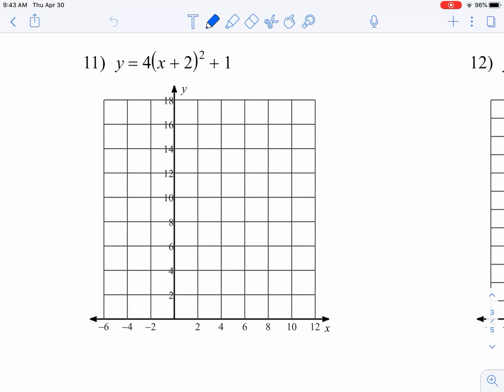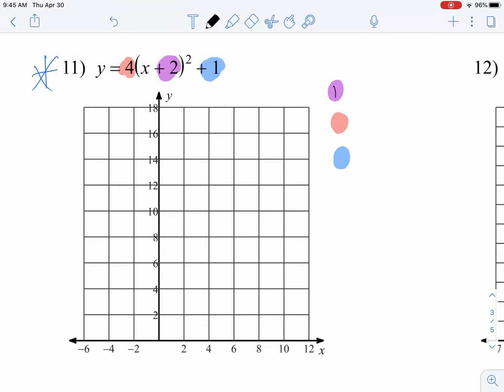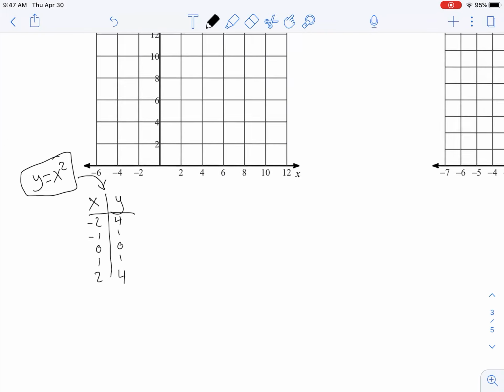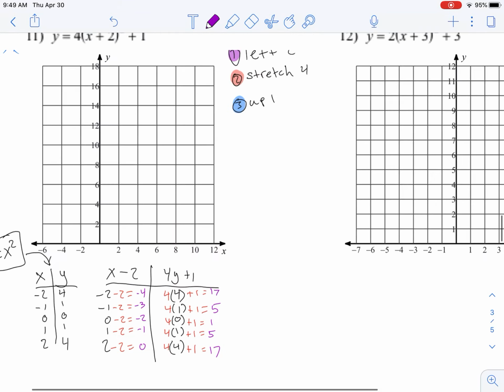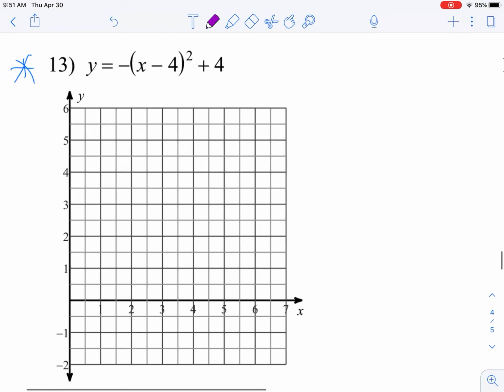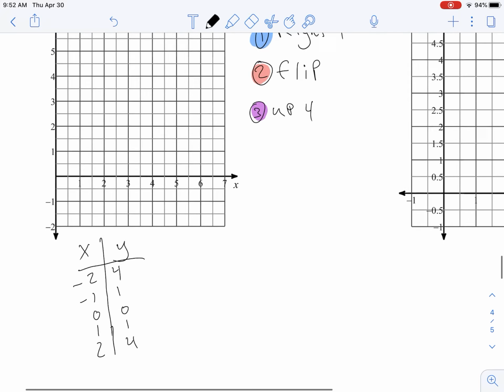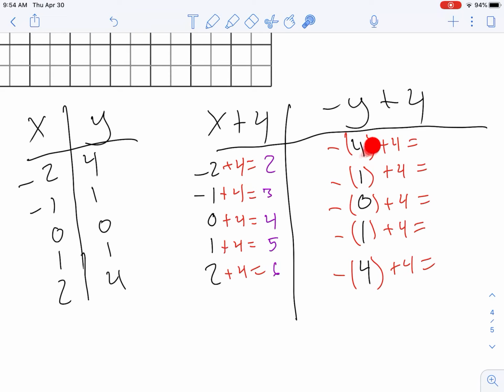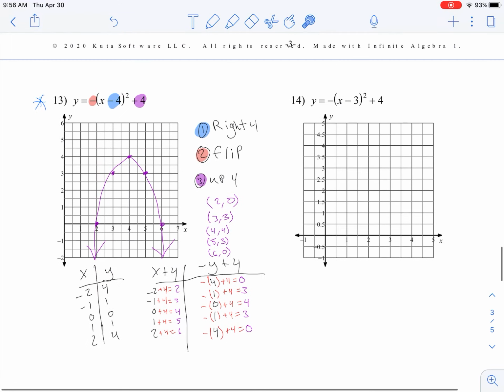Graphing vertex form using transformations practice 1